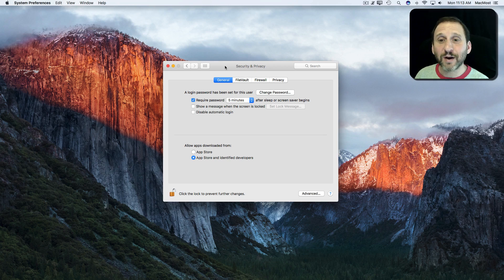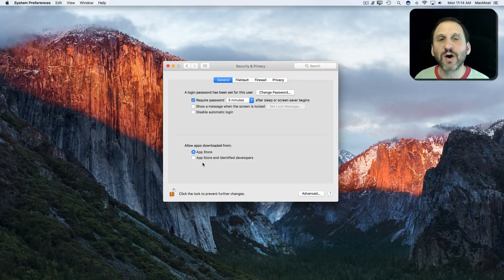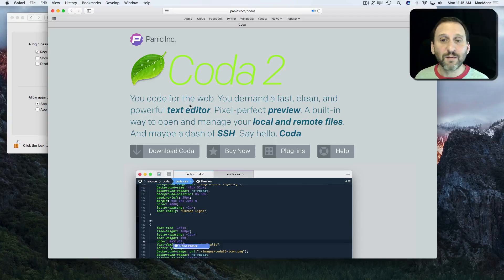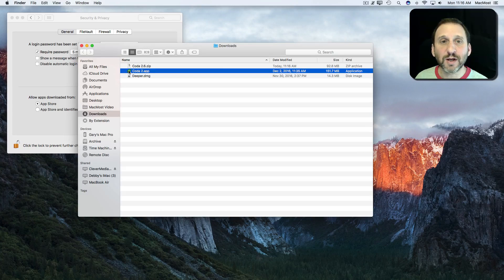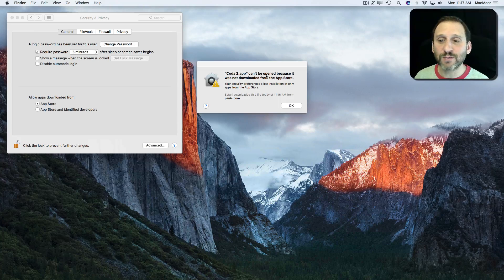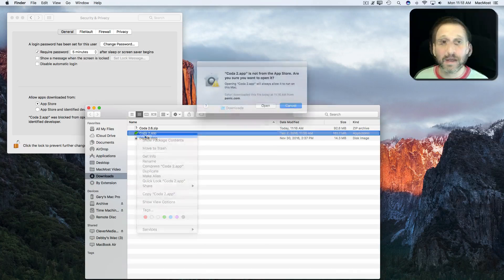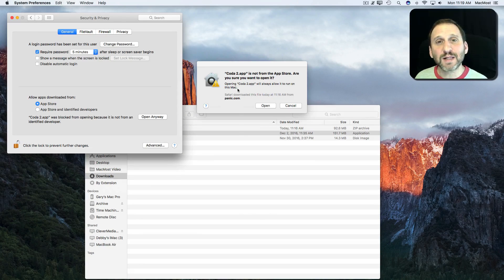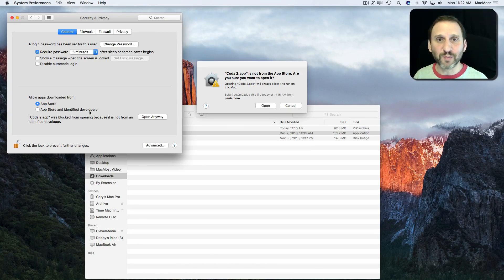Running Any App With Sierra Gatekeeper (#1323)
In Sierra the system Gatekeeper function has been changed to only allow apps either from the App Store or from identified developers. But if you need to run other software, such as special software in a work environment, you can still run any software if you know how to override Gatekeeper.